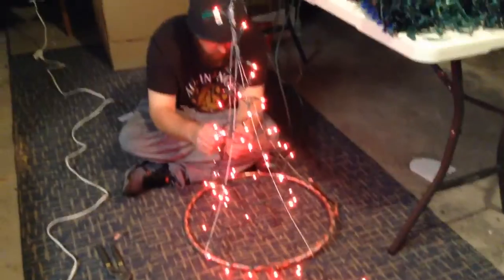Christmas light show setup- making a mini tree part 2